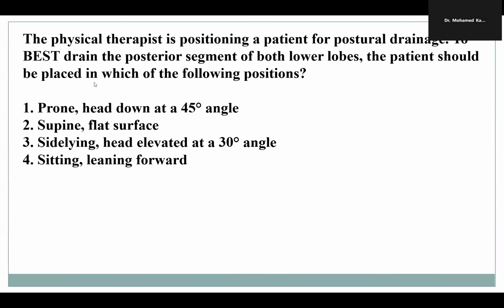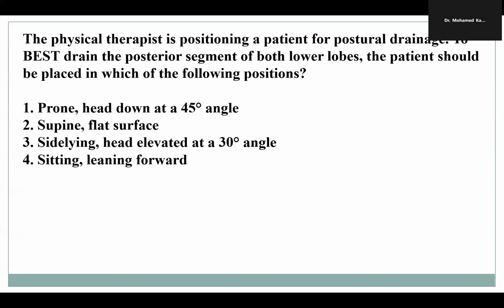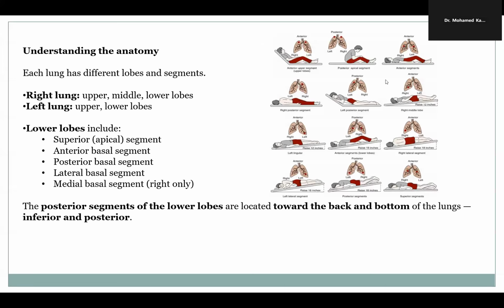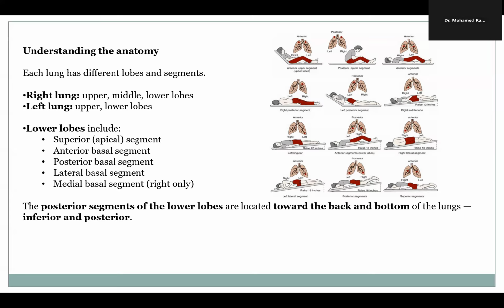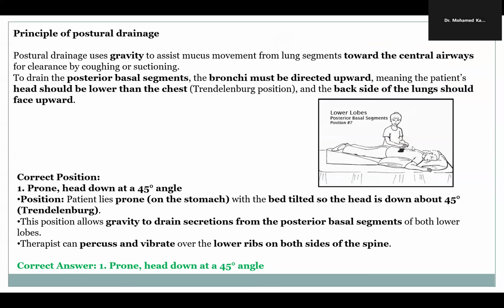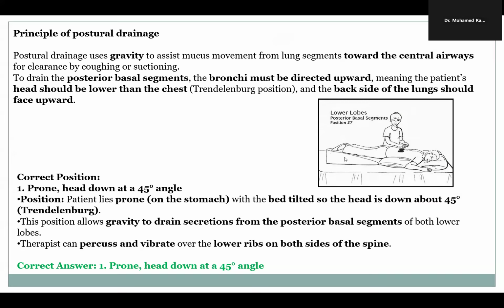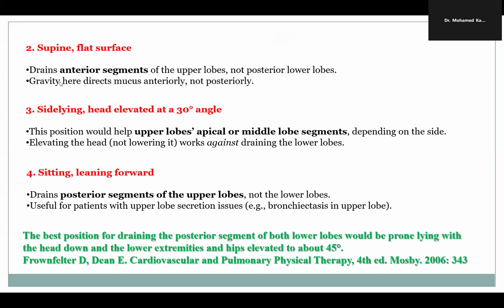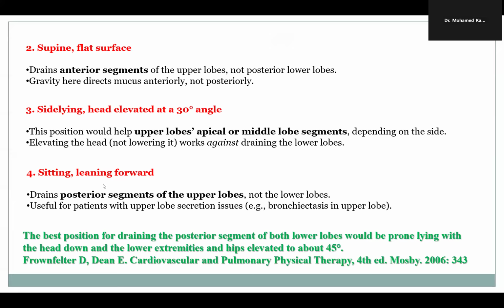Postural Drainage PT License No 2